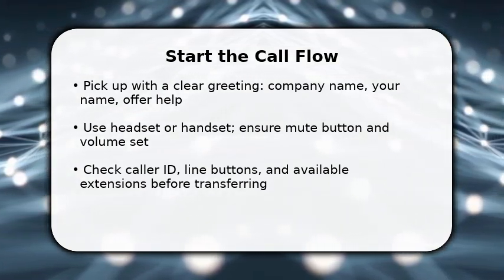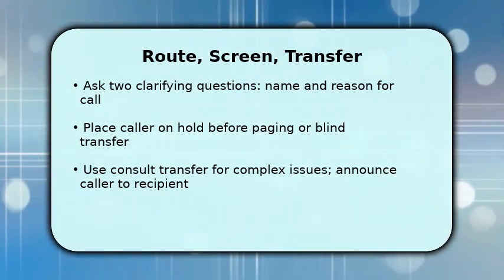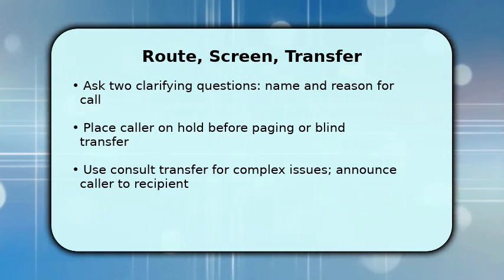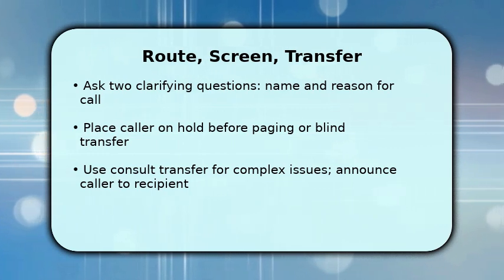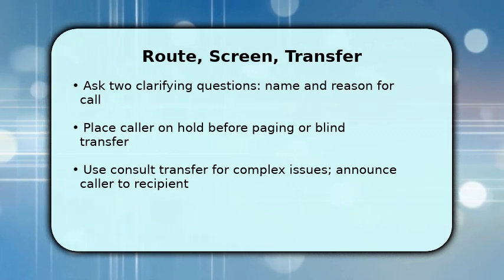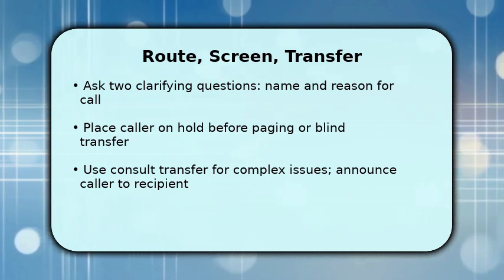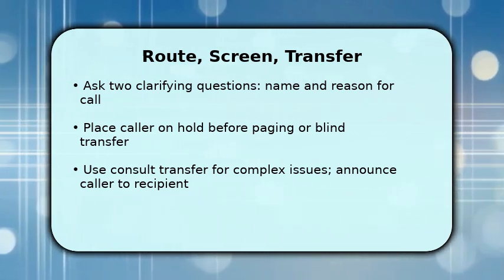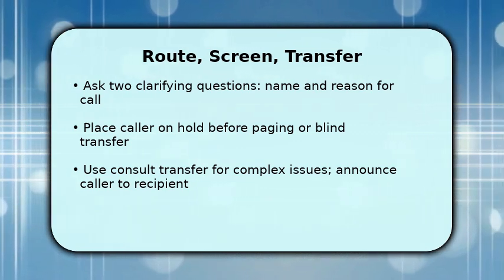How to Use Receptionist Phone (easy Method)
Discover the simple steps to mastering receptionist phone duties. This video guides you through setting up your workspace, managing calls efficiently, and providing excellent customer service with ease.